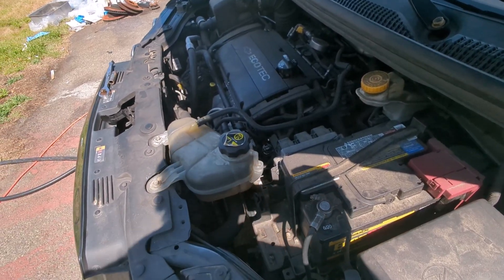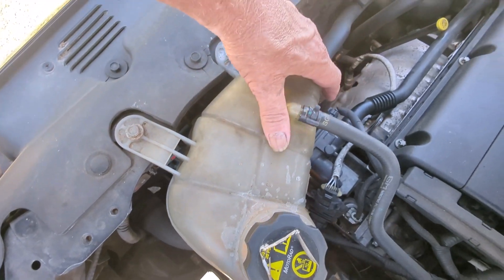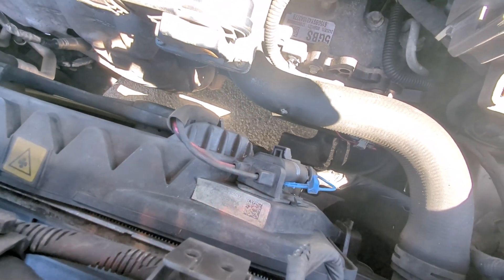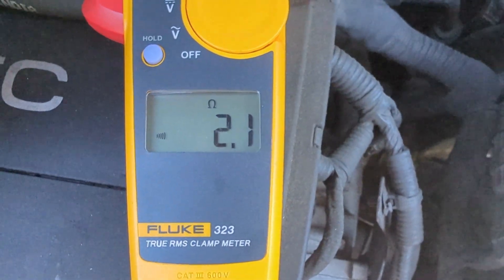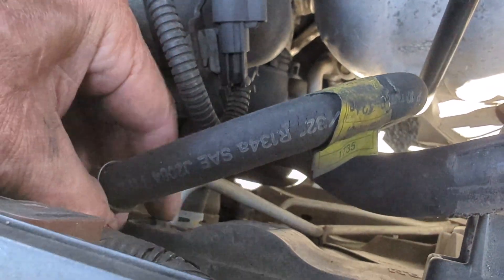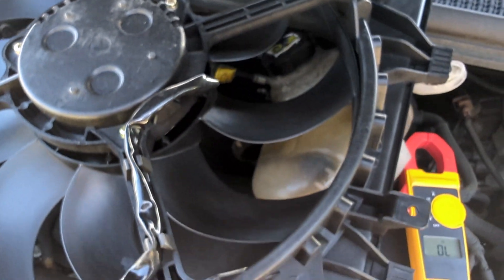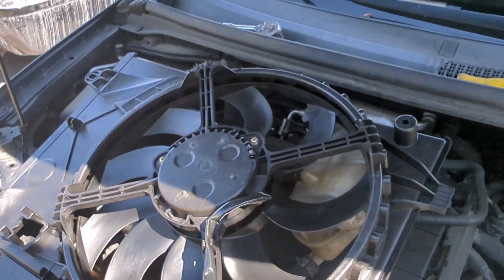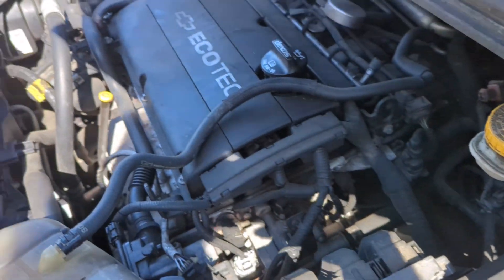Chevy Sonic radiator fan diagnose and replacement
Chevy Sonic radiator fan diagnosis and replacement. In this video, we show how to diagnose and replace the Chevy Sonic radiator fan motor